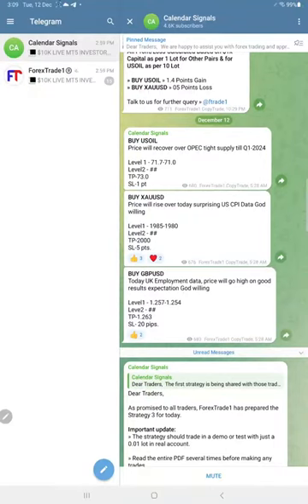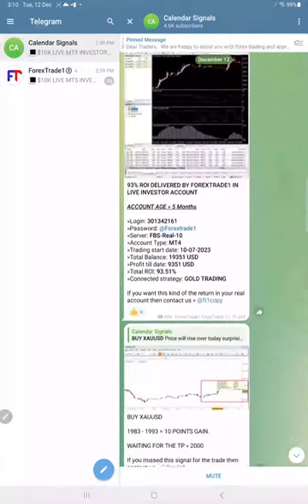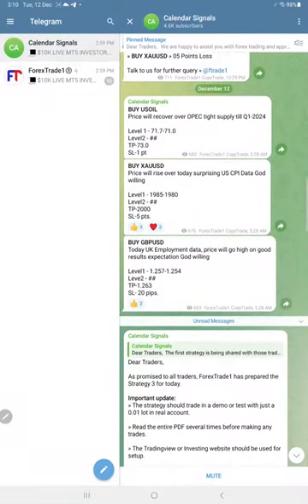12.12.2023 CALENDAR SIGNAL PERFORMANCE